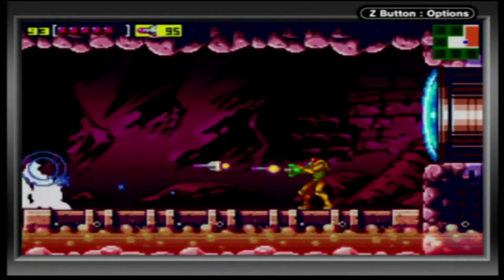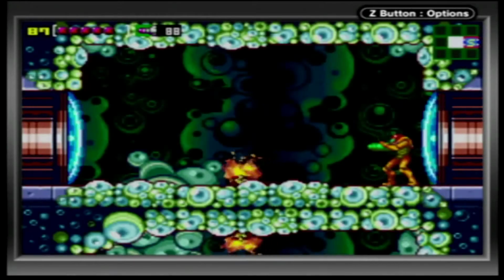Zero Mission: Hers and Mine a Lets Play Ep5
Samus and I are gonna take a real quick detour on our way to Ridley, clear out a few bits, and get ready for our date with everyone's favorite flying Meroid boss.